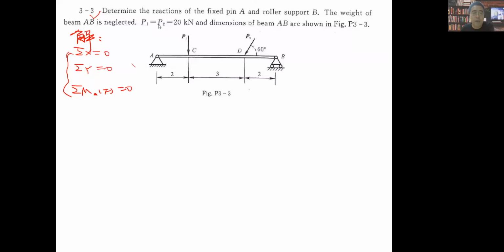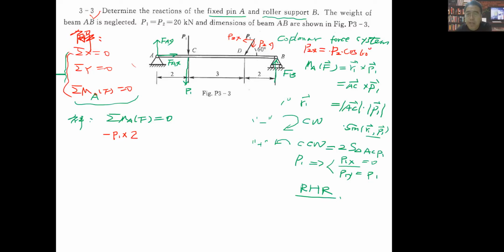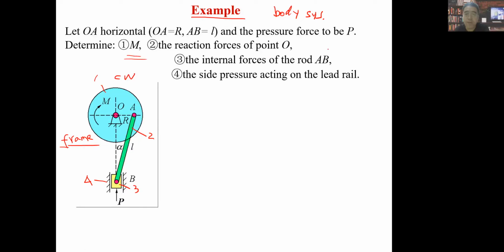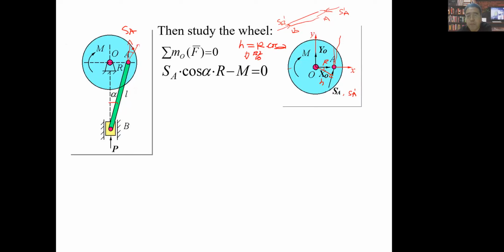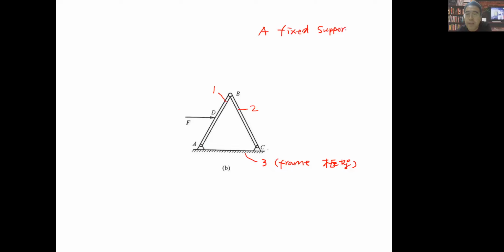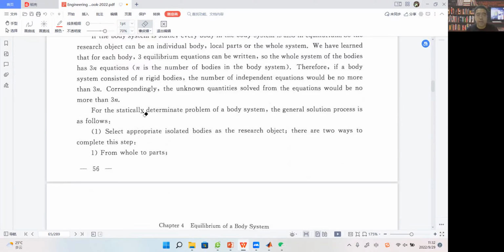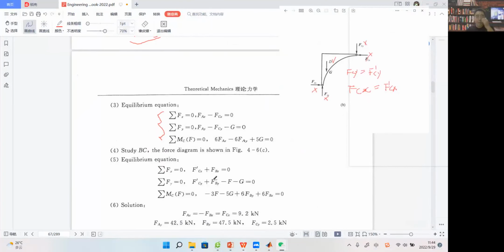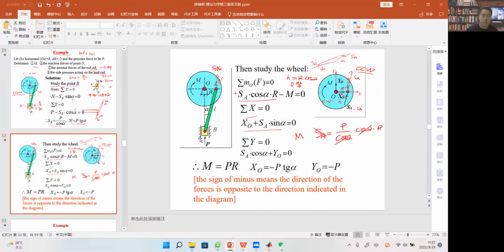meeting 06 29 09 2022